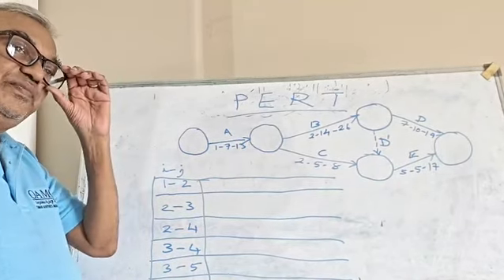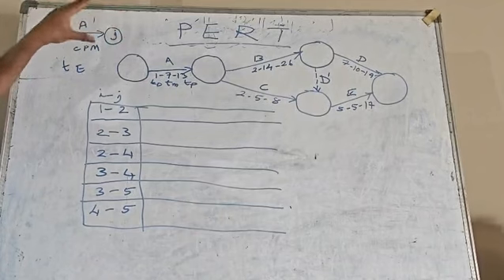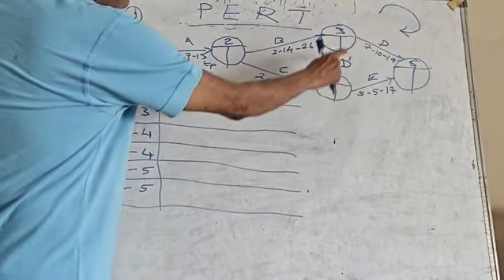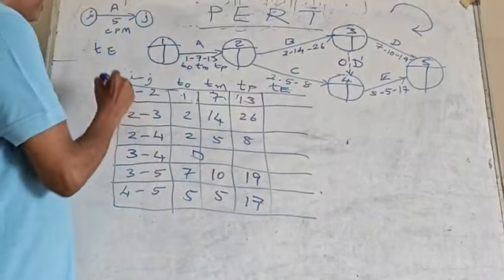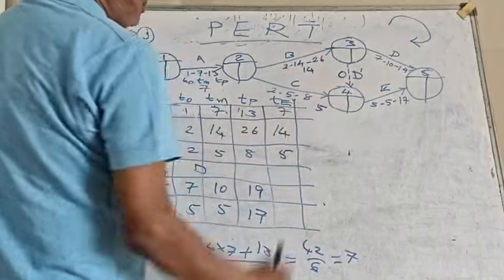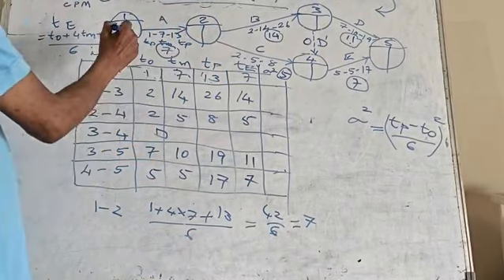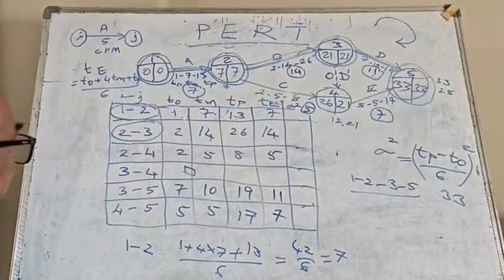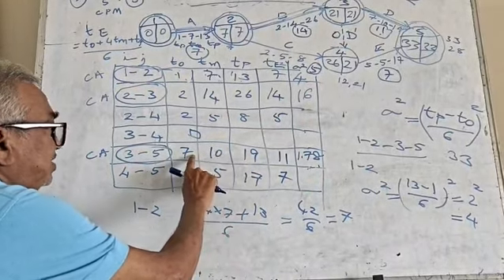PERT Lec.05 by Dr Syed